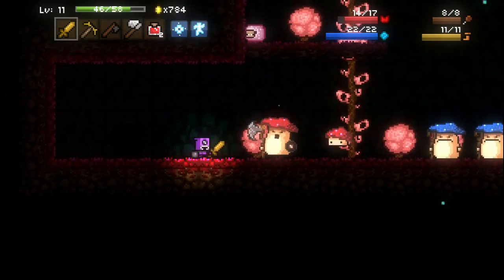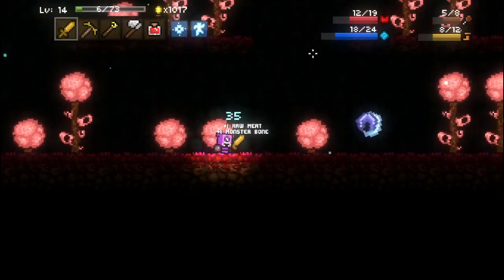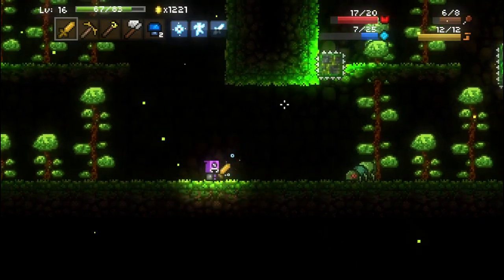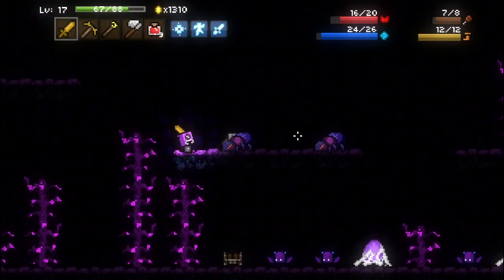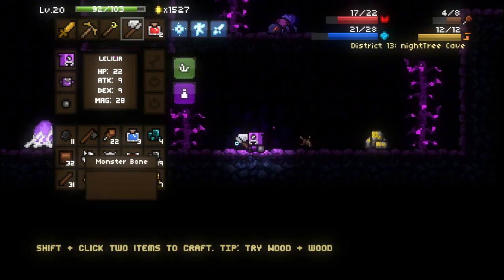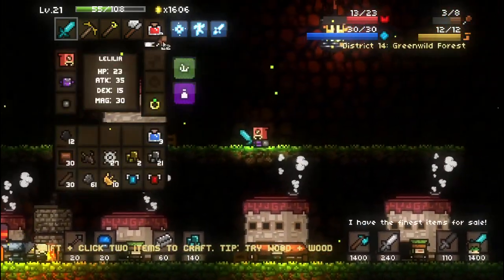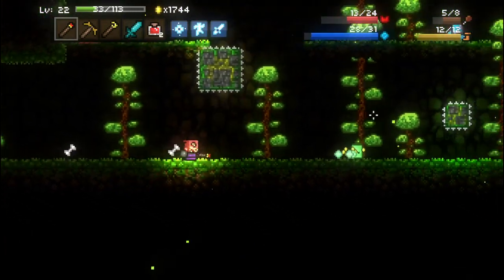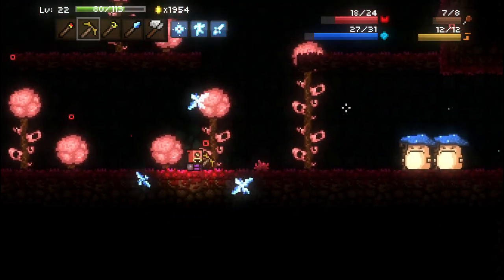Magicite - Let's Play (Ep. 3) [The Scourge Lair!!!]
This time in Magicite, we make it all the way to what I presume is the end boss in the Scourge Lair! My Magicite let's play continues!